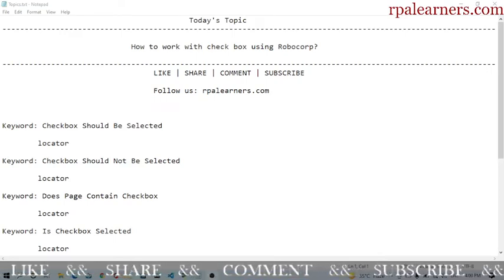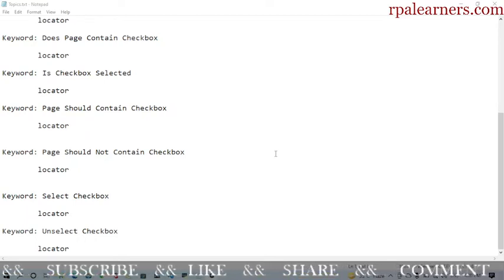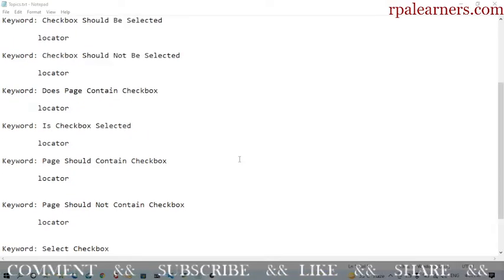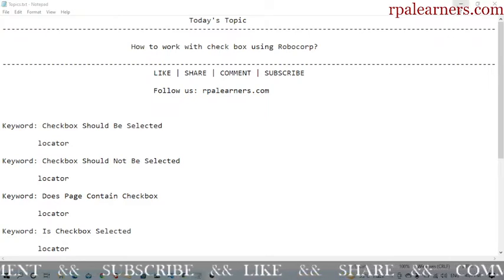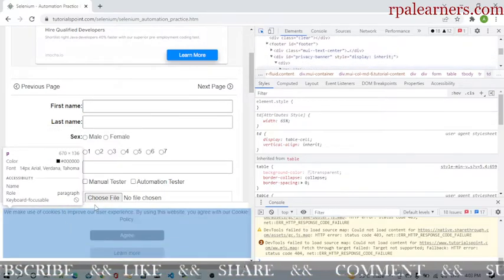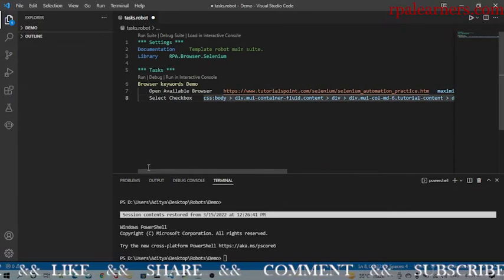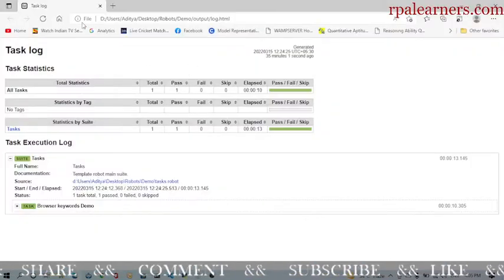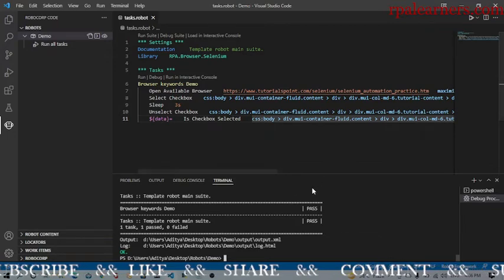How to Select or Unselect the Checkbox in a browser using Robocorp? | Checkbox keywords in Robocorp